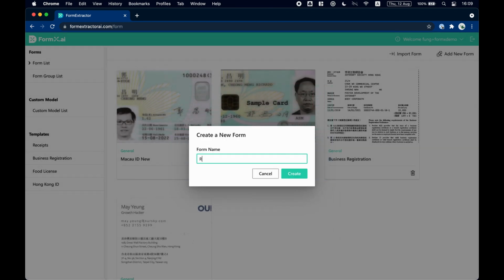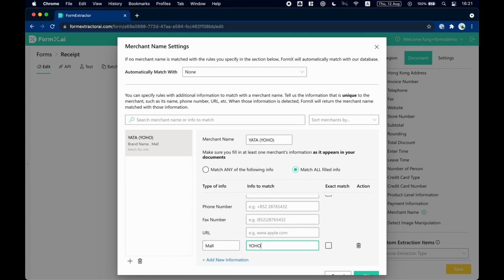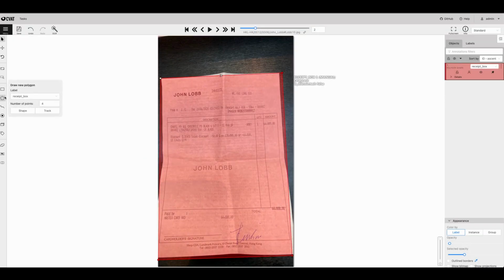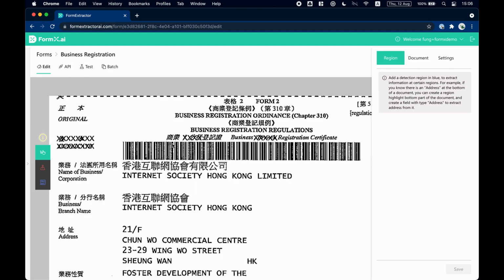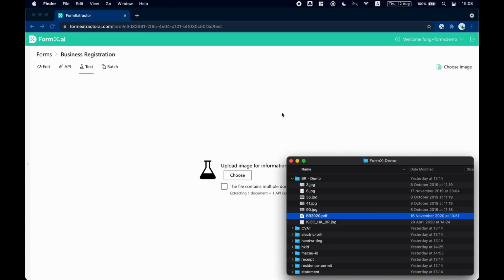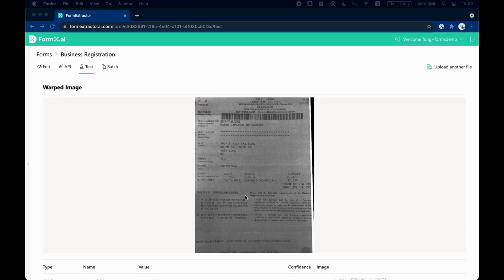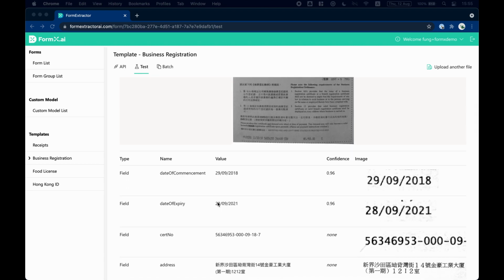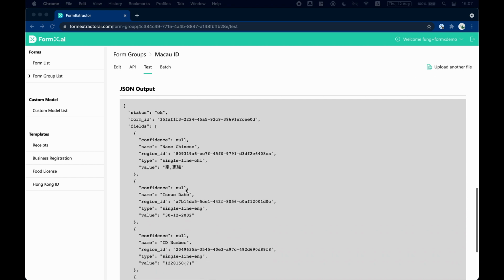Extract Data from Documents to JSON/Excel with OCR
FormX is an Intelligent AI-based OCR solution. You can automate data capture from Photos and PDFs without writing codes.

It can capture data from Receipts, Bank Statements, Identity Documents, Business cards, Forms, Licenses, Certificates, and more.

Users can even train their Custom Models using the web portal.

Its clients range from Shopping Malls that want to extract product line items from receipts to recommend better offers to customers, to Private & Public Agencies who want to speed up the COVID-relief approval process by verifying address and name from bank statements automatically.

The First 100 documents are FREE.

Video chapters:
00:00 Pre-built Models, e.g. receipts
01:14 Merchant Name in Receipt models
02:20 Custom Model Training
03:31 Fixed Format Document Parsers
06:36 Pre-defined Templates, e.g. HKID
07:35 Classify Document Type with Form Group